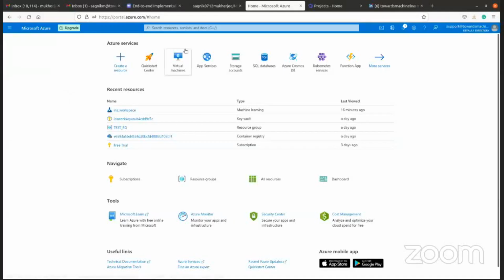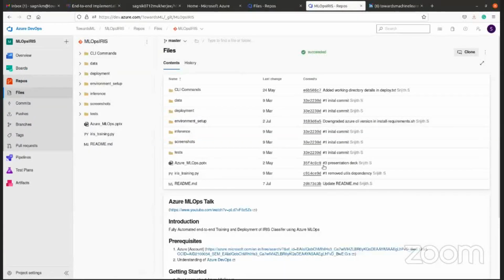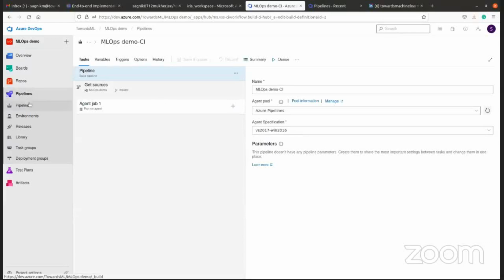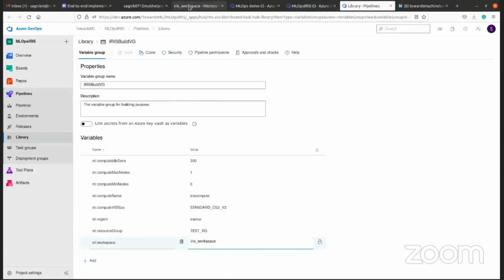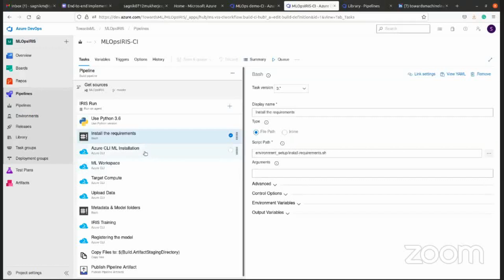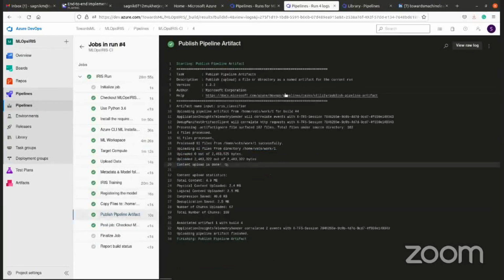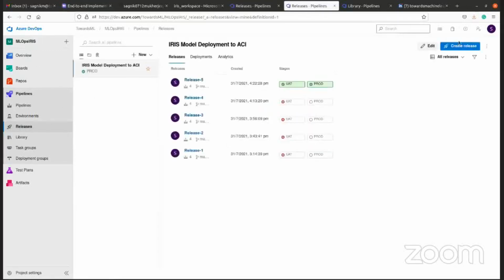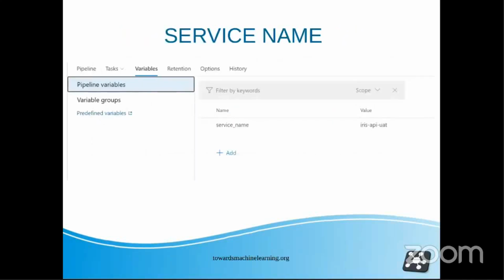🔥 Azure DevOps Real-Time End To End CI/CD Pipeline Project 🔥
This tutorial shows an end-to-end CI/CD pipeline deployment on MS Azure.

00:00  Intro
00:28  Overview of Deployed Real World Application
02:32  Flow Diagram of CI/CD Pipeline
04:26  Add Repository containing source code
06:07  Create Pipeline
07:11  Maven (Compile, Test Cases , Build)
08:55  Setup Sonarqube
12:00  Add Sonar Analysis Stage In Pipeline
16:10  Owasp Dependency Check Stage
19:30  Docker Build
23:14  Deploy Through Docker Container